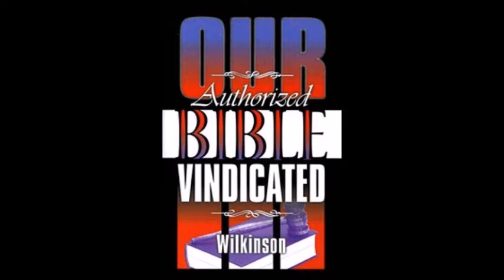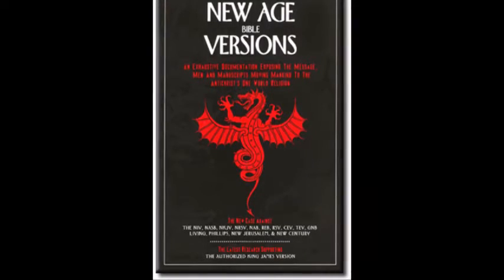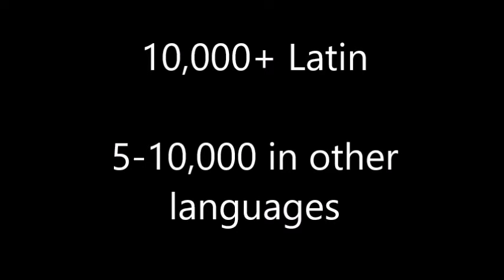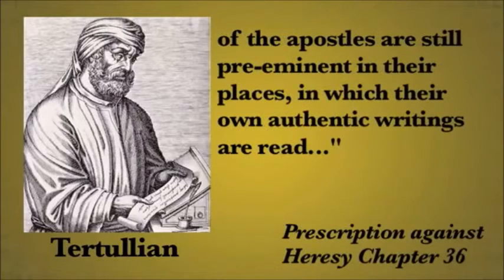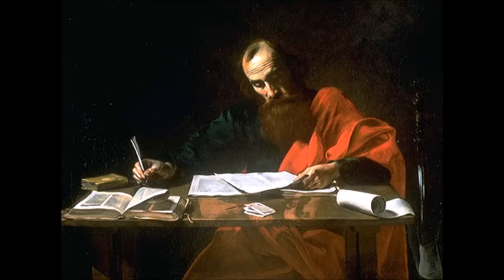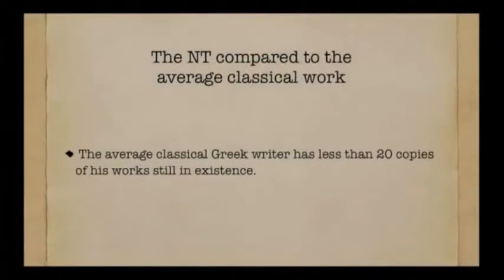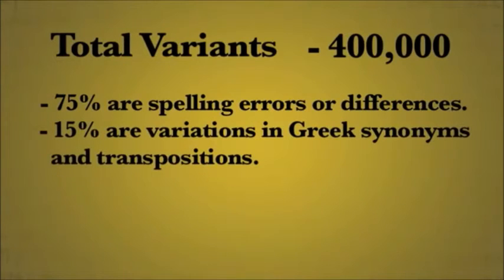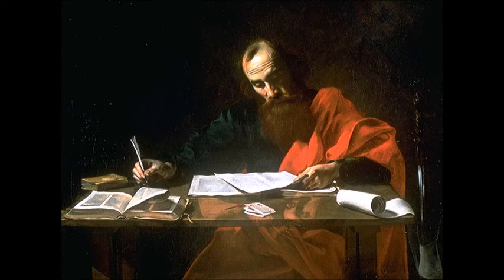History of the English Bible Part 1 (W/ InspiringPhilosophy)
In this video, we will go over the history of the manuscripts in Hebrew and Greek